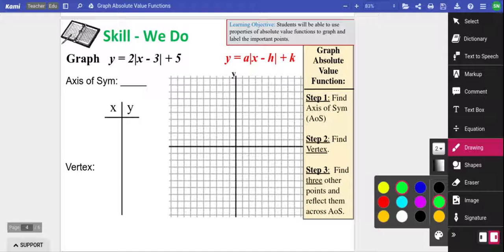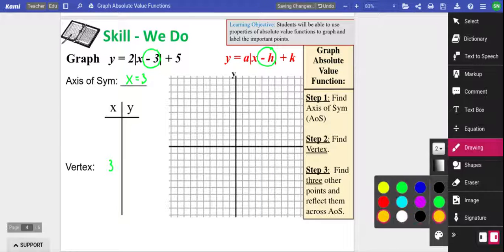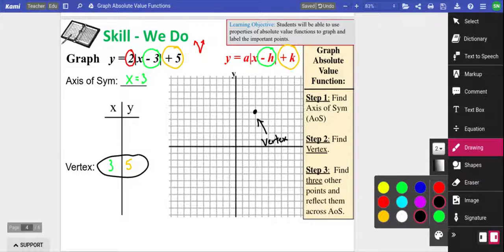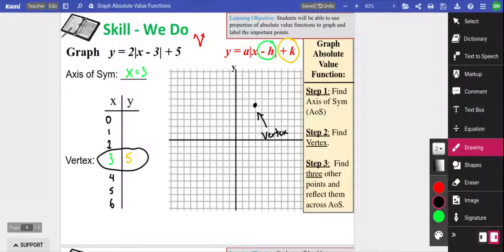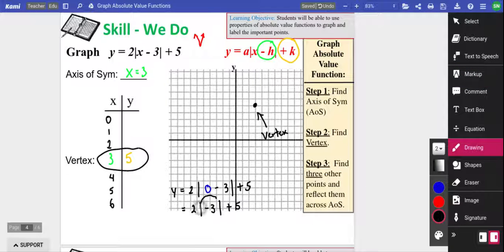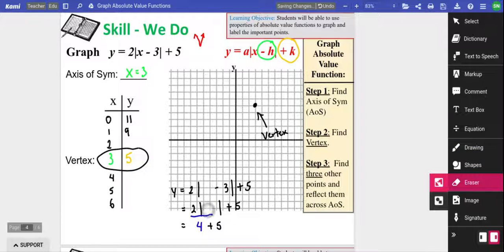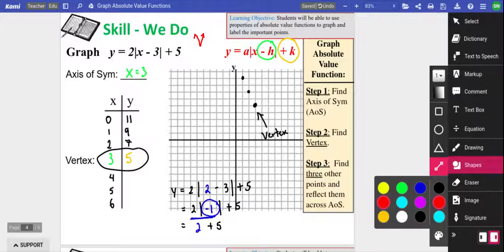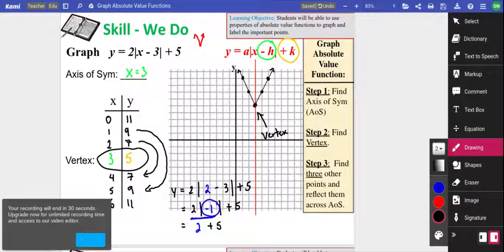Graph Absolute Value Functions - Using a table